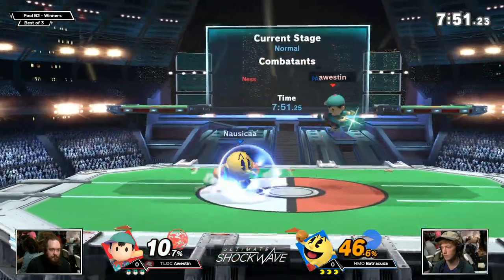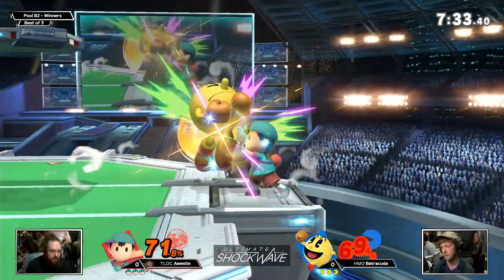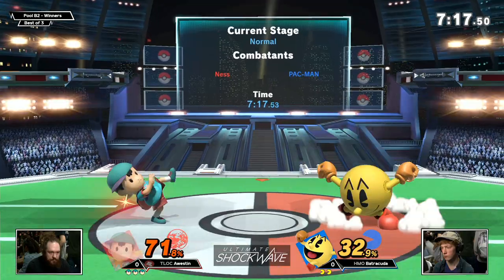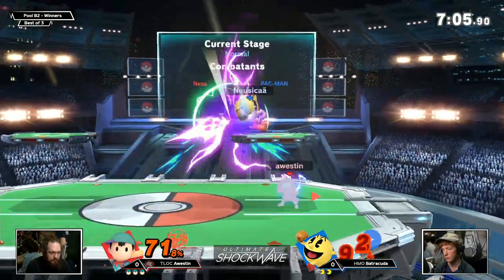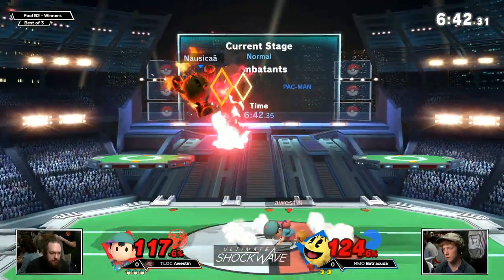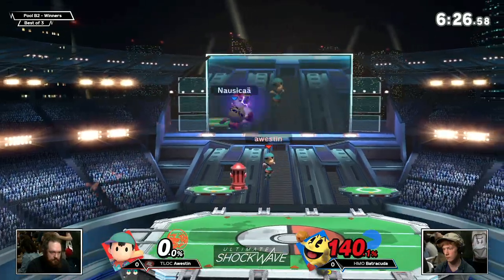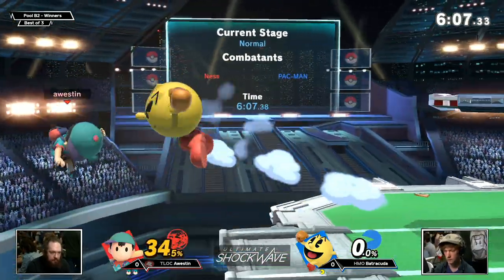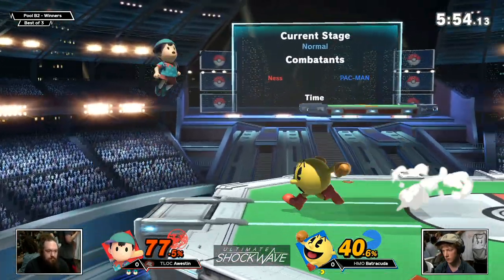USW 27 - TLOC | Awestin (Ness) vs HMO | Batracuda (Pac-Man) Pools - Winners - SSBU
Ultimate Shockwave 27
FX Game Exchange in Plano, TX (@FX_DFW)
06/12/2019